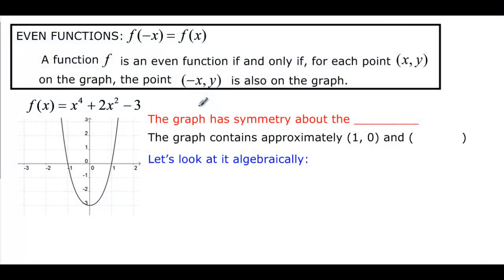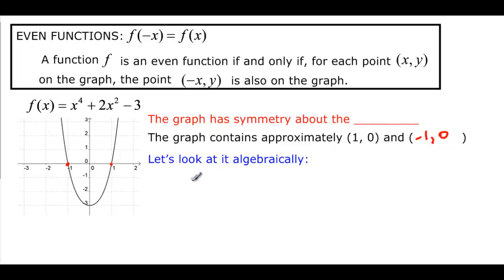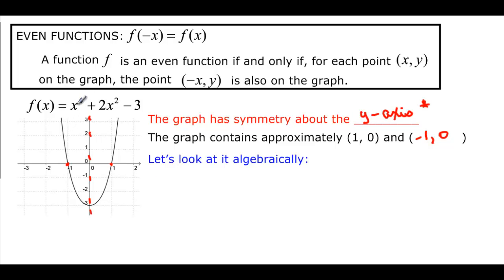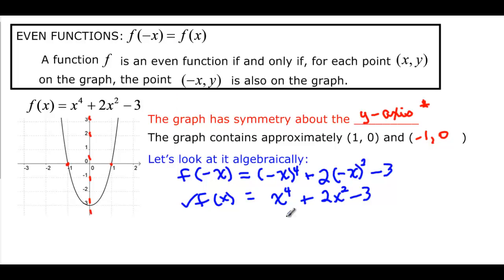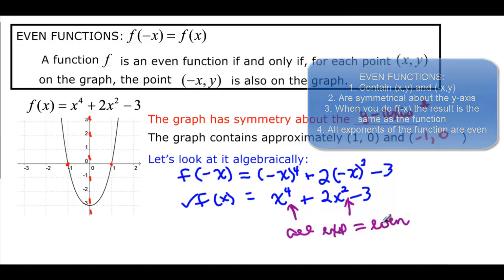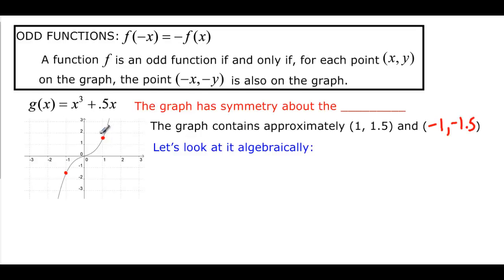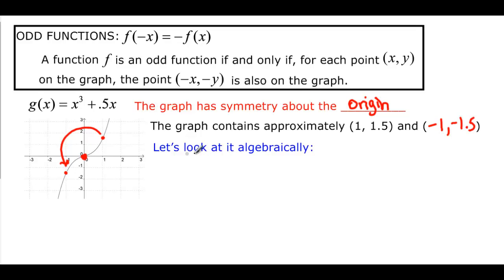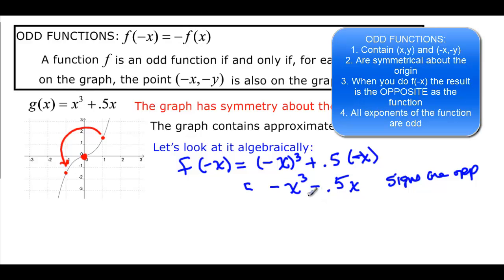2.1.1 ODD and EVEN FUNCTIONS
Looks at graphs and algebra of that make an odd or even function.